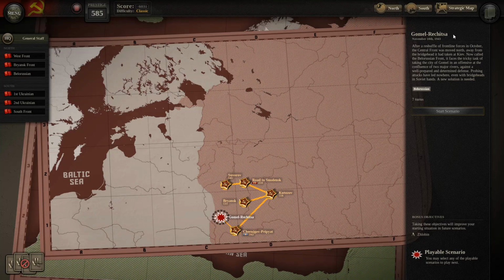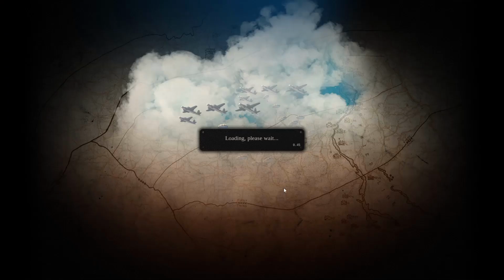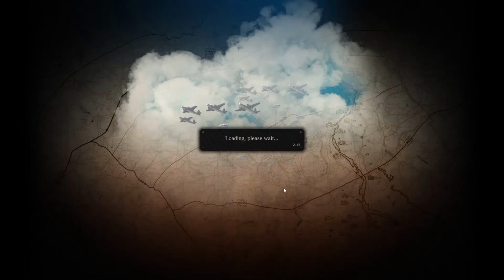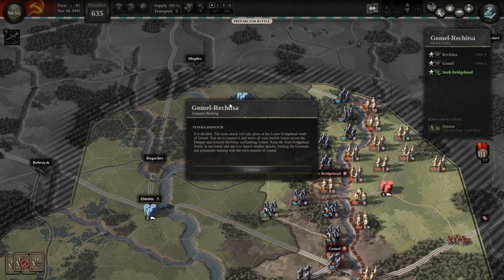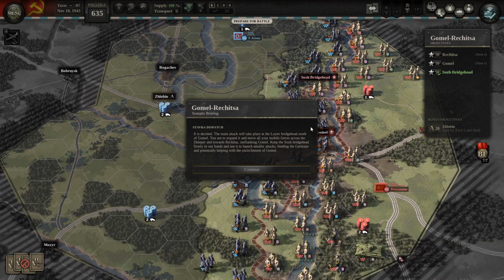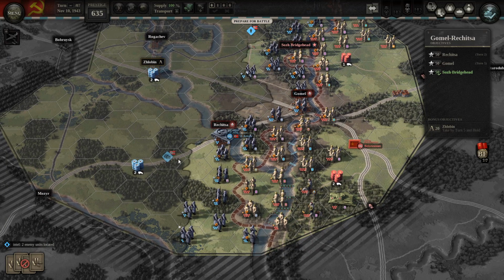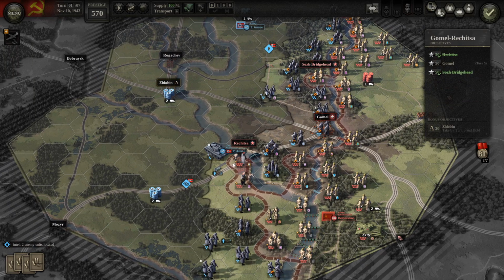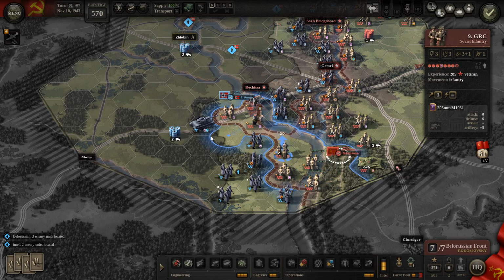Unity of Command 2 | Kursk DLC | Mission 15 | Gomel-Rechitsa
November 10th, 1943: After a reshuffle of frontline forces in October, the Central Front was moved north, away from the bridgehead it had taken at Kiev. Now called the Belorussian Front, it faces the tricky task of taking the city of Gomel in an offensive at the confluence of two major rivers, against a well-prepared and determined defense. Probing attacks have led nowhere, even with bridgeheads in Soviet Hands. A new solution is needed.